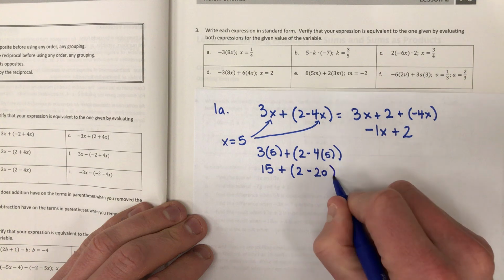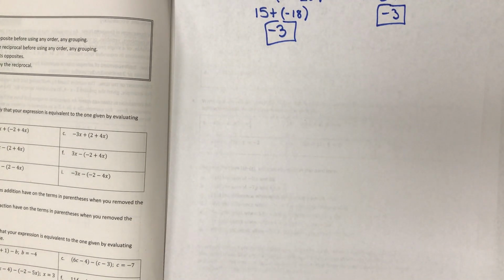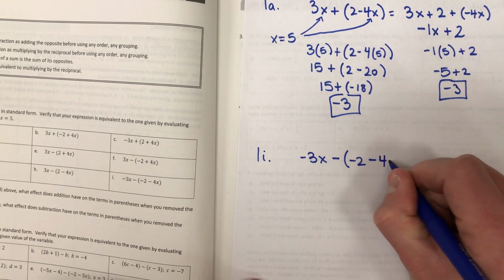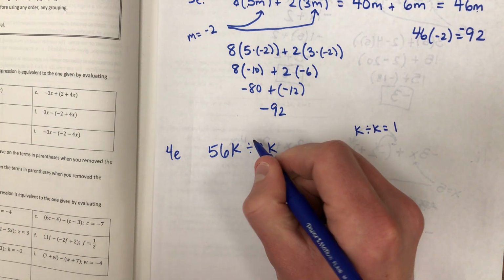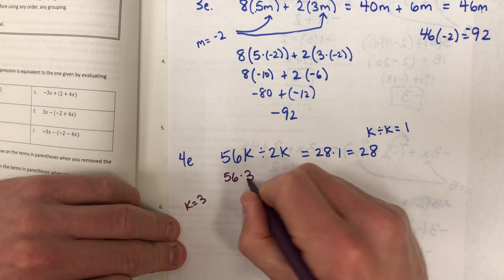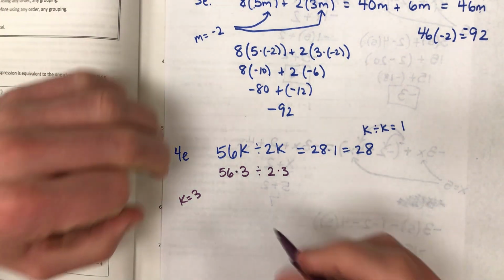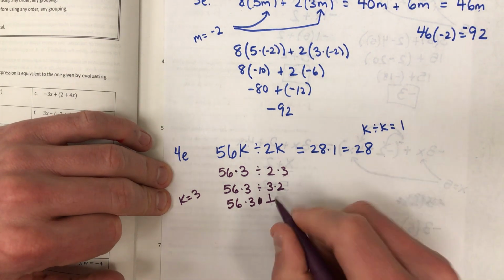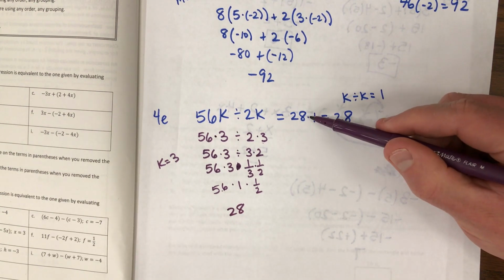Module 3 Lesson 2 Problem Set Part 1